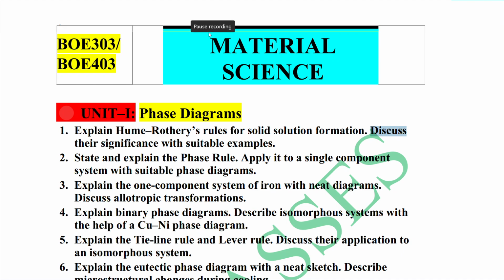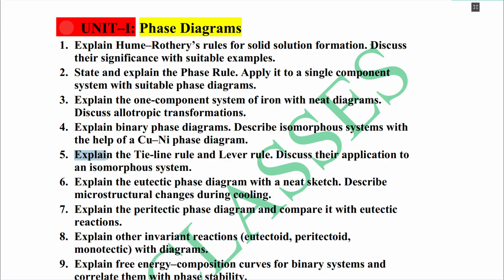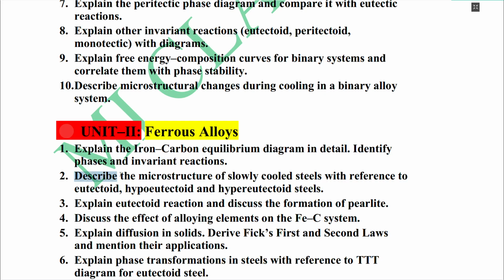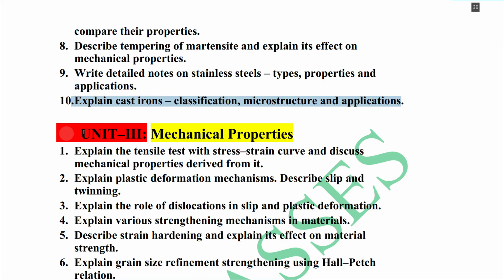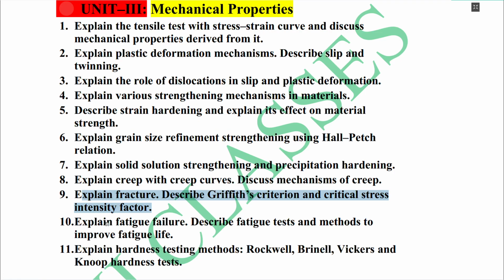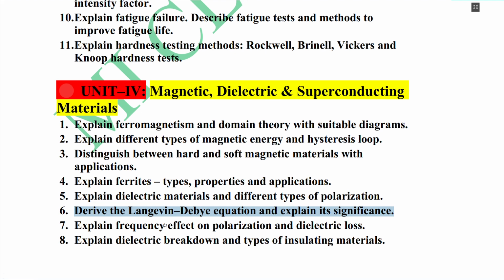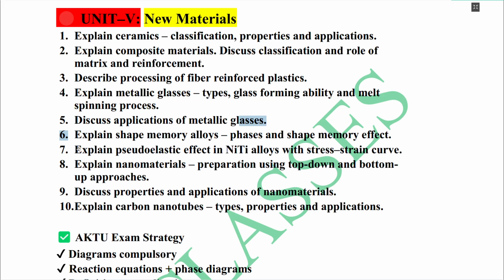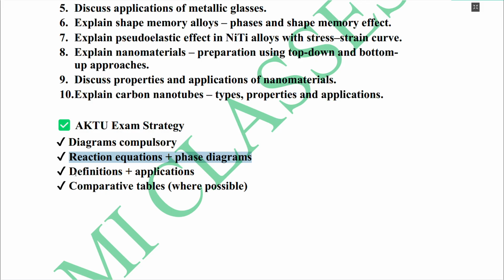AKTU Material Science Most Important Questions | Unit-Wise | Exam Oriented 💯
Are you preparing for the AKTU Material Science Examination and searching for the most important and expected questions?
This video is specially made for Dr. A.P.J. Abdul Kalam Technical University (AKTU) students who want to score high marks with smart and exam-oriented preparation.

In this video, you will get the most important Material Science questions based on:
✔️ Latest AKTU syllabus
✔️ Previous Year Question Papers (PYQs)
✔️ Repeated and most expected exam questions
✔️ Unit-wise structured format
✔️ Semester & back exam oriented pattern

📚 What You Will Learn in This Video:

🔹 Unit-wise important Material Science questions
🔹 Frequently asked long & short answer questions
🔹 Concept-based questions for easy understanding & writing
🔹 Last-minute revision strategy for AKTU exams
🔹 High-probability topics for maximum scoring

🧠 Covered Topics (As per AKTU Material Science Syllabus):

✔️ Crystal Structure & Space Lattice
✔️ Unit Cell, Bravais Lattice & Miller Indices
✔️ Phase Diagrams & Phase Rule
✔️ Ferrous & Non-Ferrous Alloys
✔️ Mechanical Properties of Materials
✔️ Imperfections in Solids
✔️ Electrical & Magnetic Properties of Materials
✔️ Dielectric & Optical Properties
✔️ Polymers, Ceramics & Composite Materials
✔️ Applications of Engineering Materials

🎯 Why This Video is Important for AKTU Exams?

AKTU frequently repeats concepts and question patterns in Material Science.
By preparing these most important questions, you can:
✅ Save preparation time
✅ Reduce exam pressure
✅ Improve answer presentation
✅ Increase chances of scoring excellent marks

📆 Exam Details:

📌 Subject: Material Science
📌 University: AKTU
📌 Course: B.Tech
📌 Exam Type: Semester / Carry Over
📌 Useful For: 2025–2026 AKTU Exams

If this video helps you:
✔️ Comment your doubts & topic requests